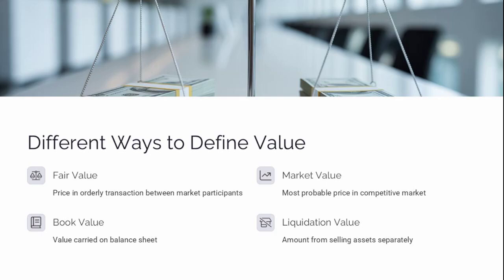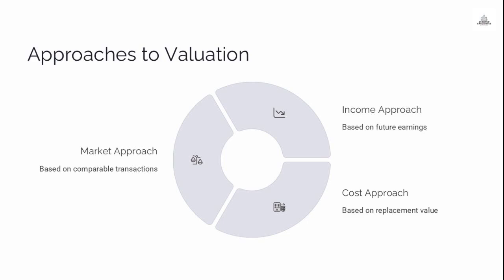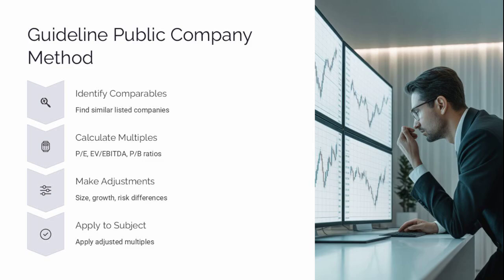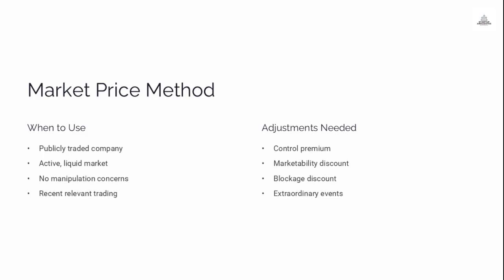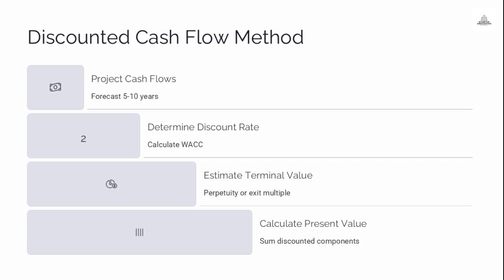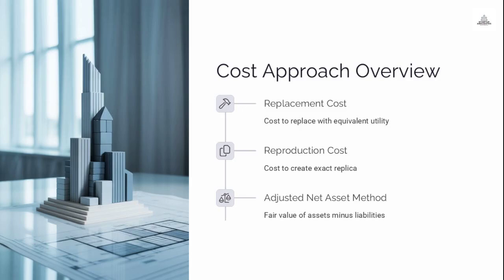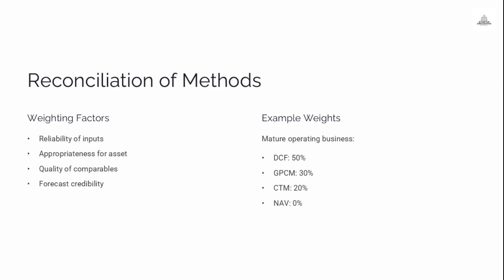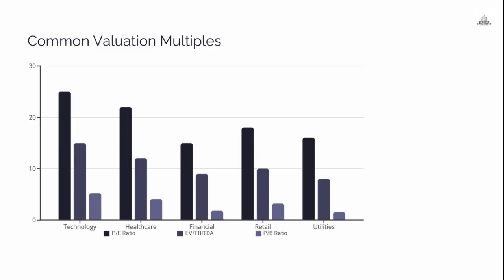Module 6: Valuation Approaches & Methods | Registered Valuer Exam (SFA) | DCF, Market, NAV Explained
Welcome to Startup Anecdotes — your visual companion for the Registered Valuer – Securities or Financial Assets (SFA) exam!

In this video, we break down Module 6: Valuation Approaches and Methods — the most practical and crucial module in your valuation journey.

📘 What You'll Learn:
Different definitions of value (market, fair, liquidation, etc.)
Valuation premises: Going concern, liquidation, forced sale
3 Main Approaches: Market, Income, Cost
Methods under each approach:
✔️ GPCM (Guideline Public Company Method)
✔️ DCF (Discounted Cash Flow)
✔️ NAV (Net Asset Value)
When and how to use each approach

📽️ Next module: Module 7 – Laws Related to Valuation

💬 Got a doubt? Drop it in the comments!